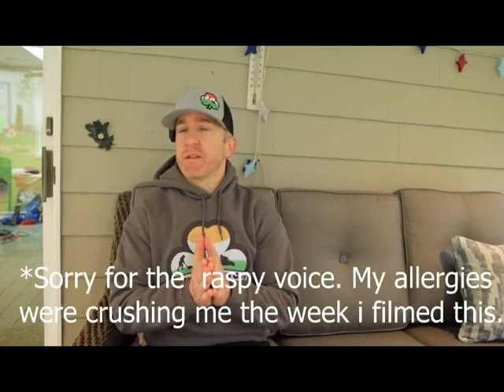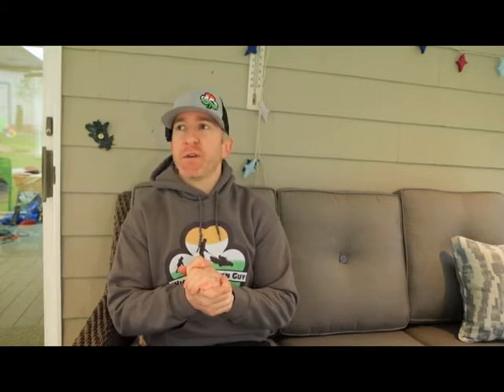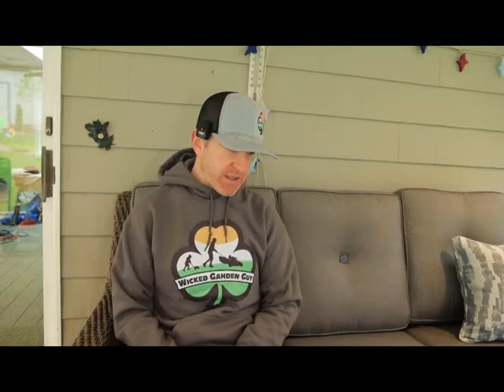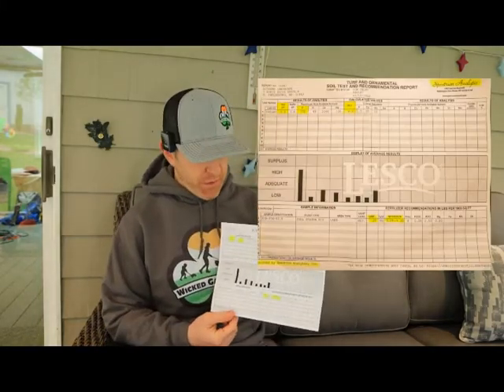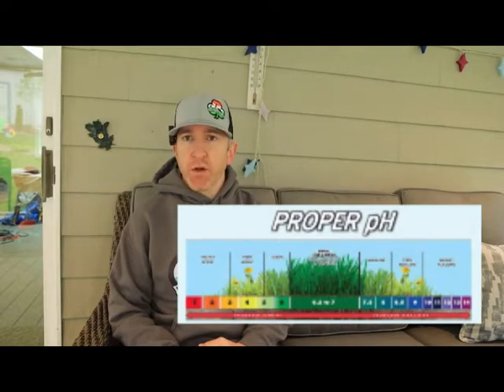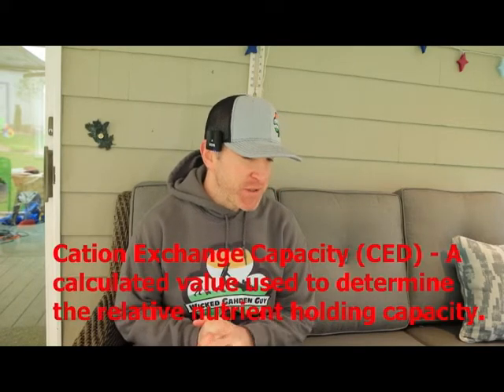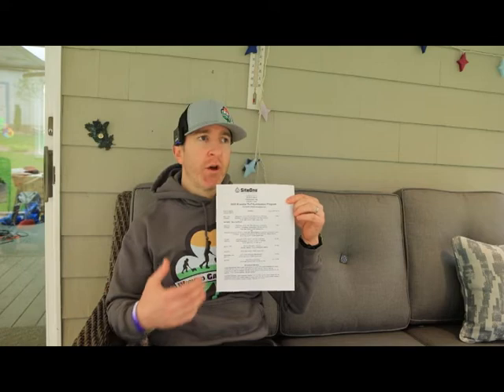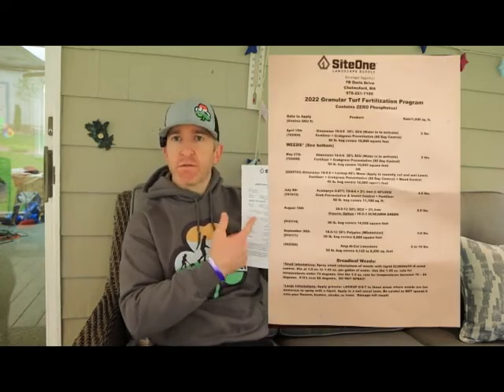My Soil Test Results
In this video I go through my Soil Test Results and some of the shockingly bad numbers.  I also go over some of the benefits you get with your results, such as specific recommendations to help hit optimal ranges in areas you're lacking. I have already started implementing the recommendations i received to try and amend my soil.